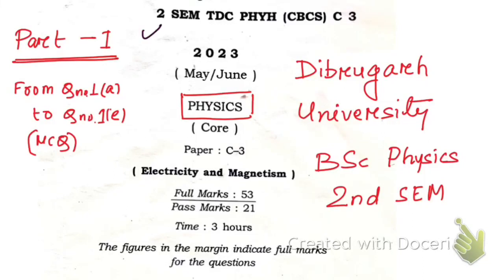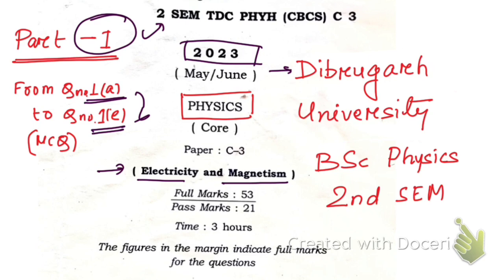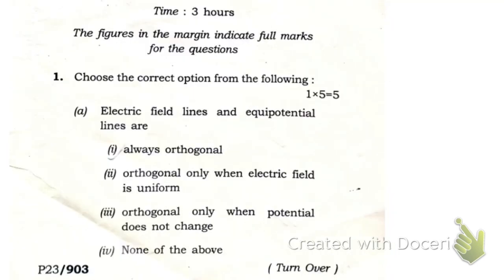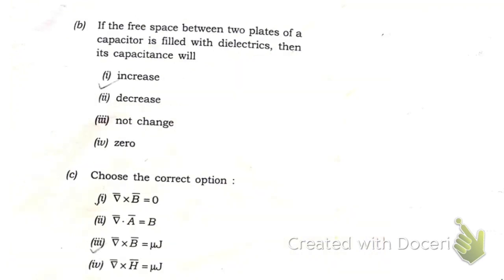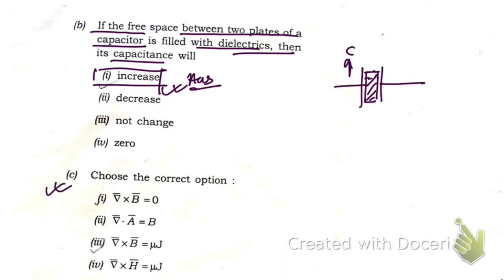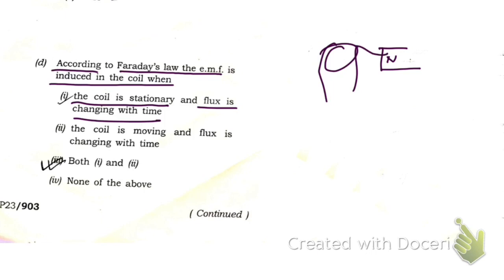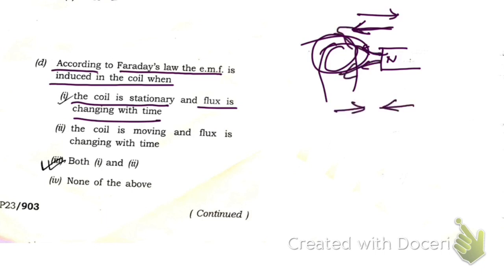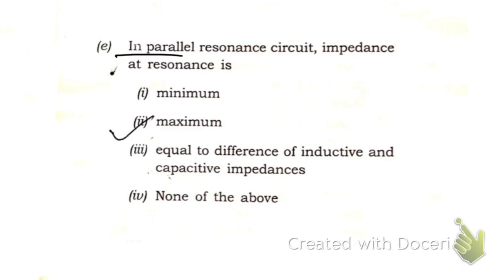Solved paper Electricity and magnetism 2nd SEM 2023 Dibrugarh University